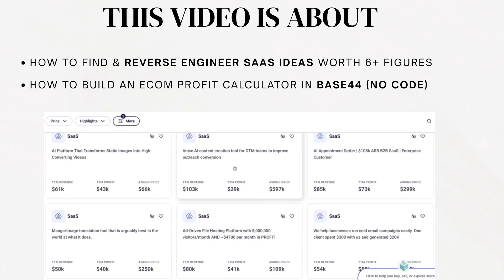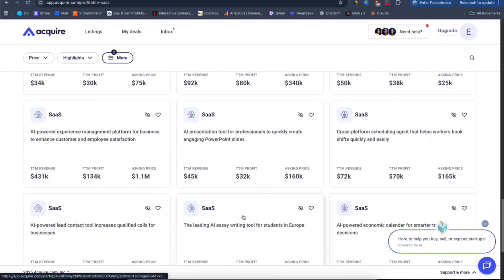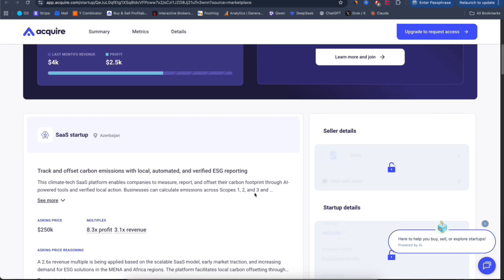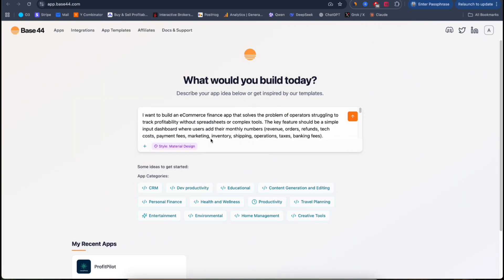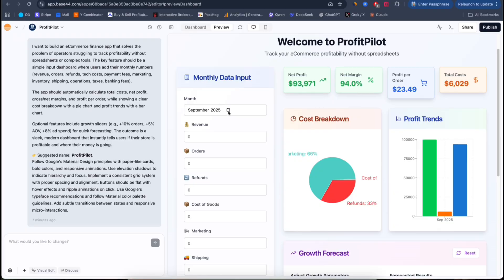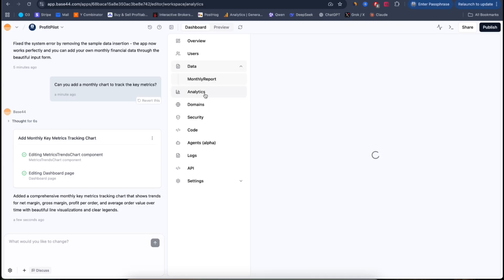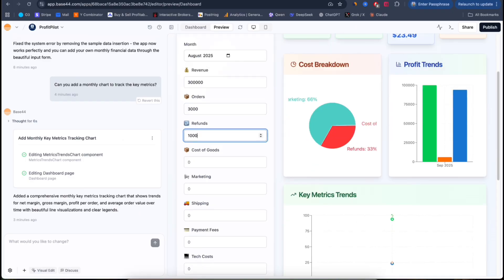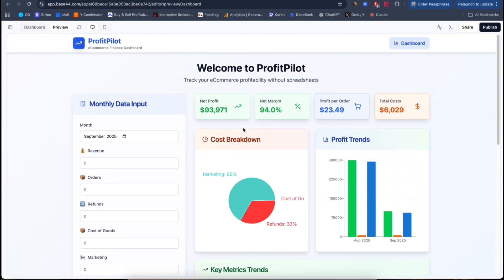How to Find a SaaS Idea + Build It With Base44 (Full tutorial)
🚀 In this video, I’ll show you how to find a winning SaaS idea AND how I built a full AI app with Base44 — without writing a single line of code, just prompting. Don’t sleep on this. The SaaS wave is NOW.

It also got the prompt used in this video and all the resources.

0:00 Intro – Back on YouTube
0:50 Free AI SaaS Playbook
0:59 Strategy Overview
6:35 Base44 Building a Profit Calculator
10:49 Why Base44 is perfect for beginners
15:25 AI Agent (Built in)

Looking for your next big SaaS idea? In this video I’ll break down exactly how to use Acquire.com to find SaaS ideas you can reverse engineer — plus a full Base44 tutorial where I show you step by step how to build a SaaS product with AI and no coding.

I’ve been testing no-code AI tools for a while, and in this Base44 review, I’ll show you why it’s one of the easiest platforms to launch your first SaaS. With Base44, you don’t need to touch code — you just prompt, and it builds your app for you. It’s the perfect entry point if you’ve been wondering how to build AI SaaS with no-code tools.

We’ll cover:
How to use Acquire.com to find profitable SaaS projects worth replicating
How to spot hidden opportunities most founders miss
A full Base44 tutorial — from prompt to publishing your SaaS
Why AI no-code SaaS is the fastest way to start in 2025

If you’ve been thinking about jumping into SaaS but don’t know where to start, this is the blueprint. Whether you want to build SaaS with AI, or just explore what’s possible with AI no-code platforms, this video will give you the clarity and tools you need.